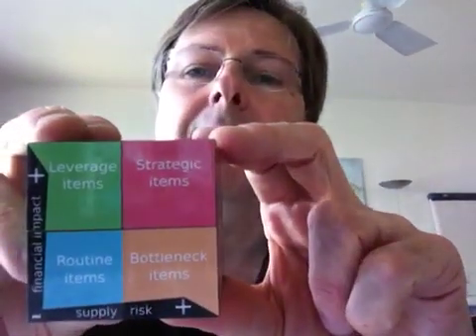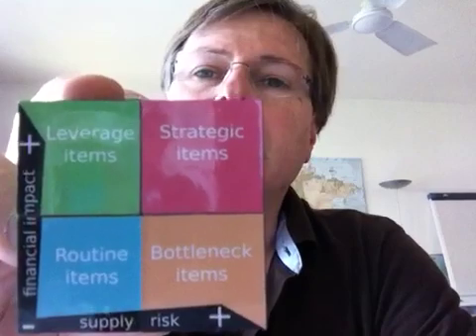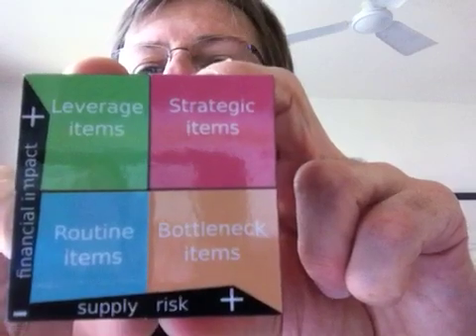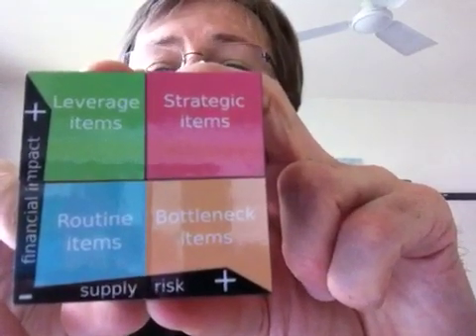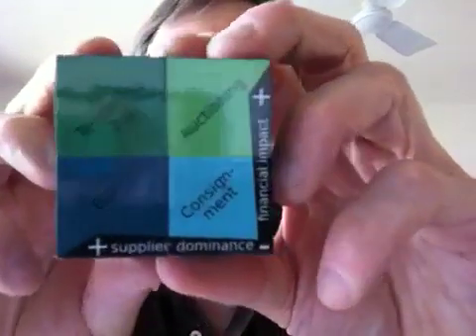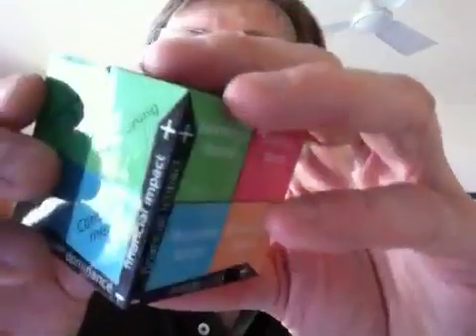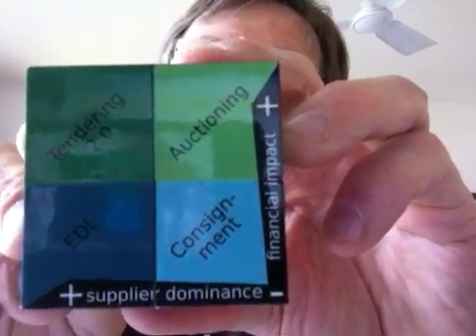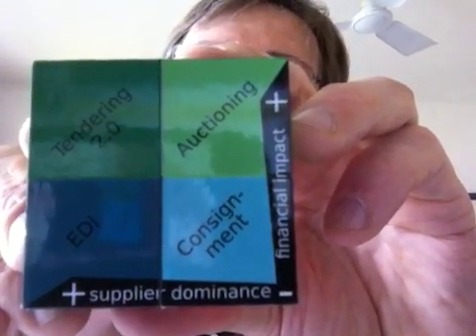The Kraljic Cube explained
A thought model on how to approach your suppliers